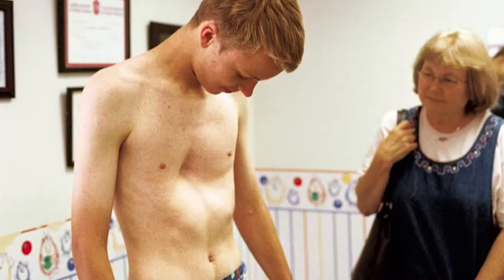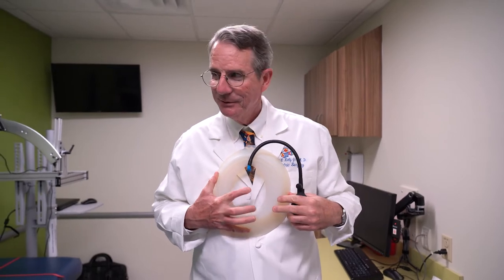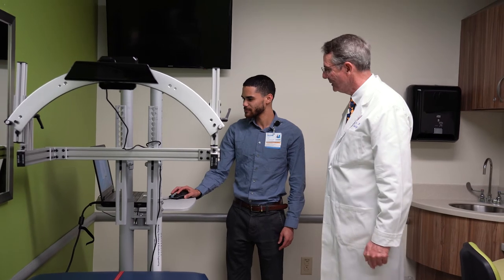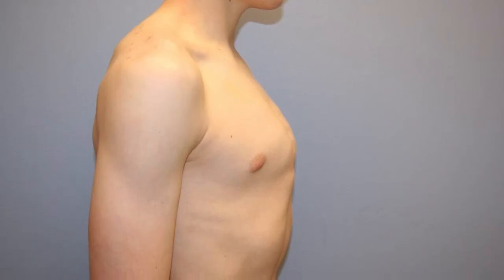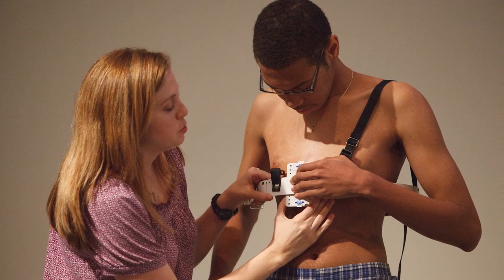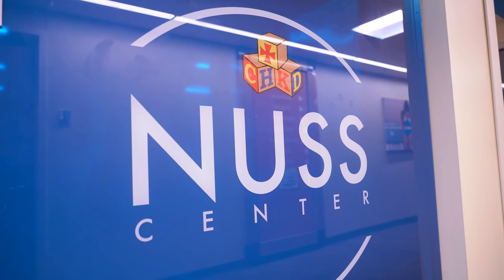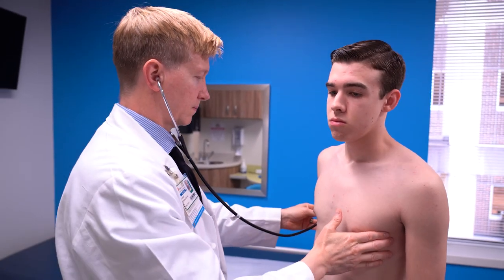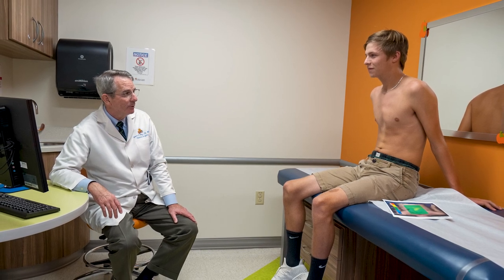Understanding Chest Wall Deformities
Robert Kelly, MD, explains the different types of chest wall deformities such as pectus excavatum and pectus carinatum